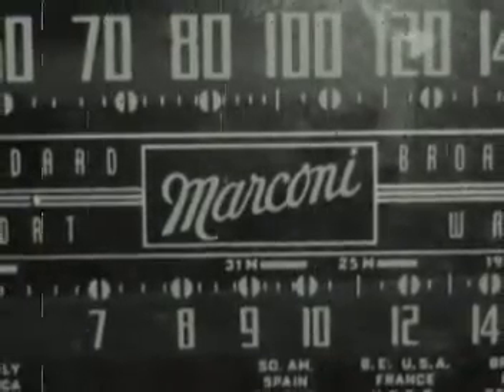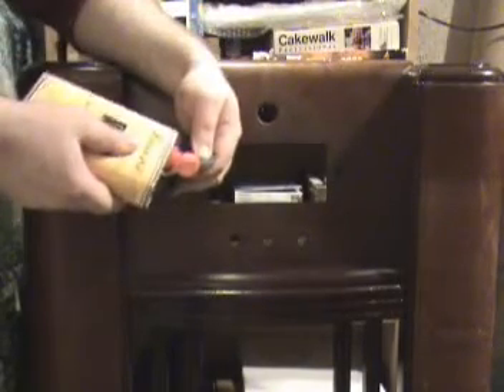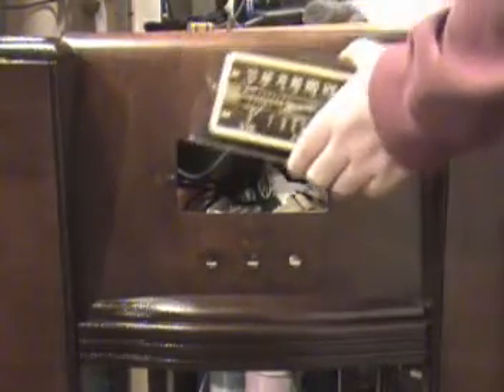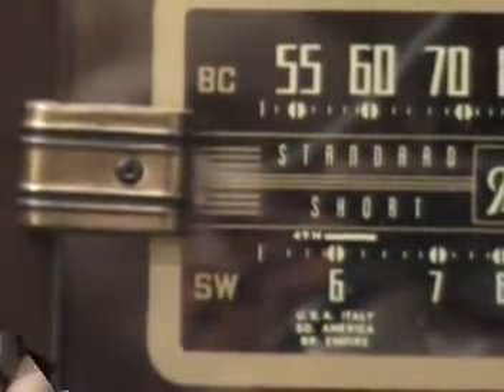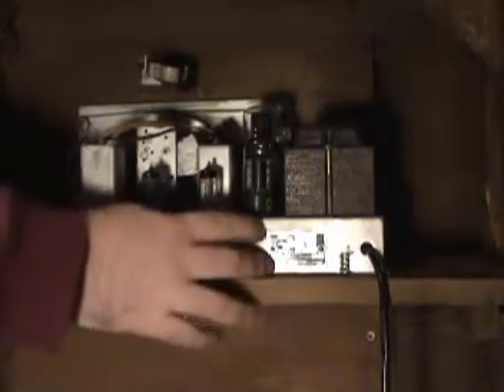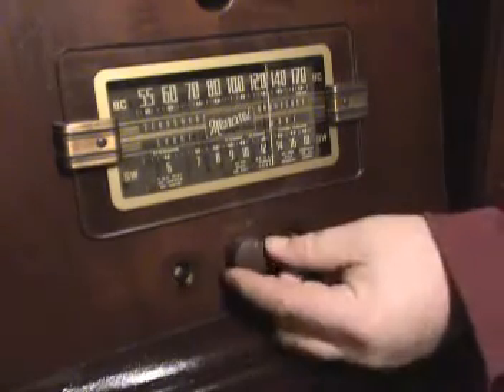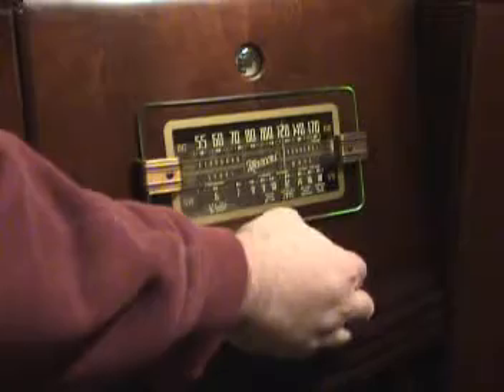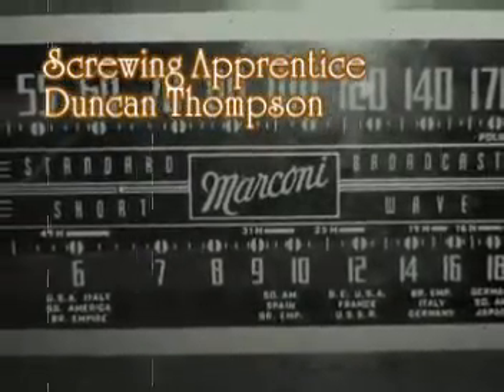Repairing and Restoring Tube Radios - part 9 - FINAL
This is for the electronics geeks out there. I am repairing and restoring an old Marconi model 220 tube radio and I thought I would make kind of a do-it-yourself documentary to share my little hobby with everyone. In part 9 we clean and restore the cabinet, put the radio back together and have a look at our accomplishment!